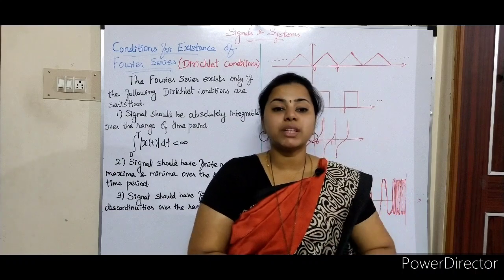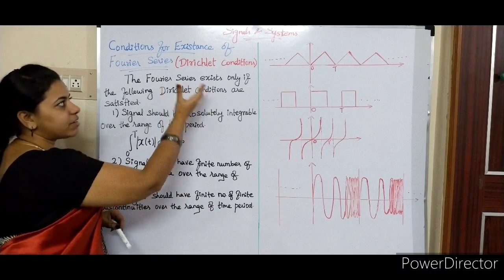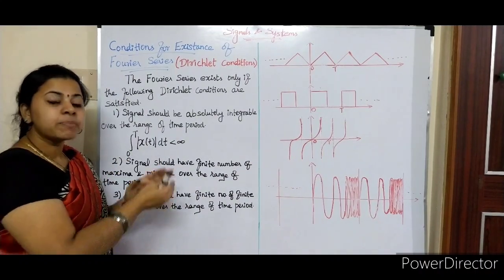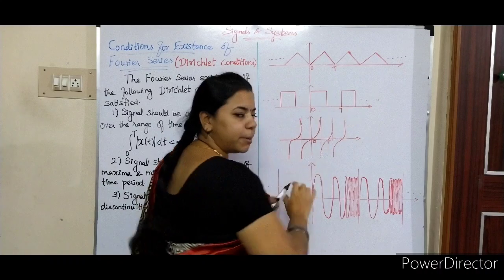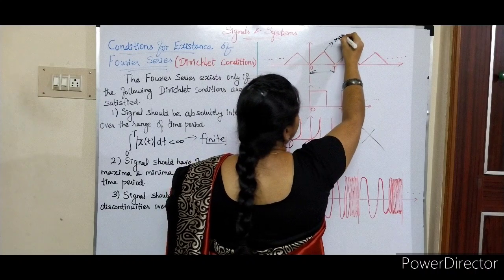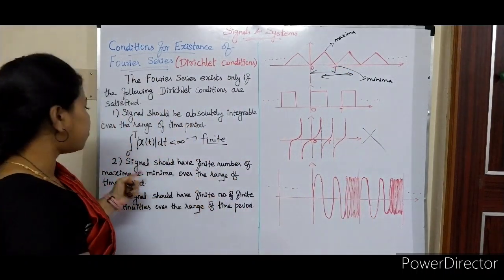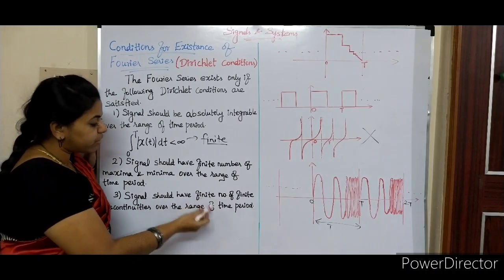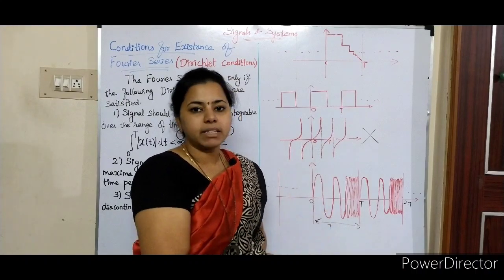Dirichlet's condition for Fourier series in tamil | Signals and systems Part- 19 | ECE | Gate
Dirichlets condition for Fourier series in tamil | Signals and systems Part- 19 |